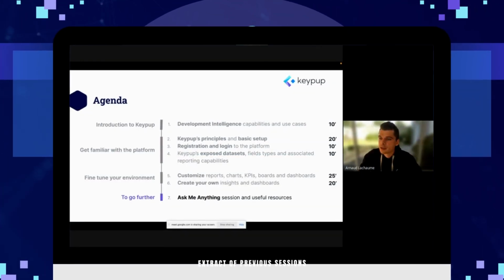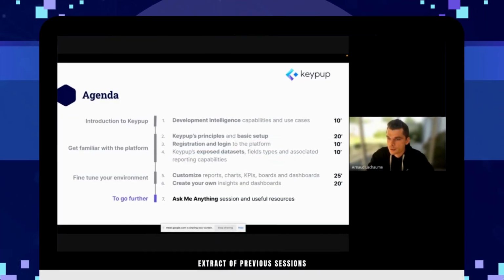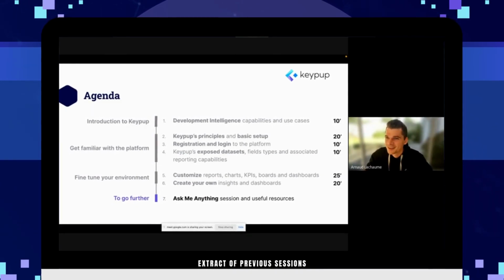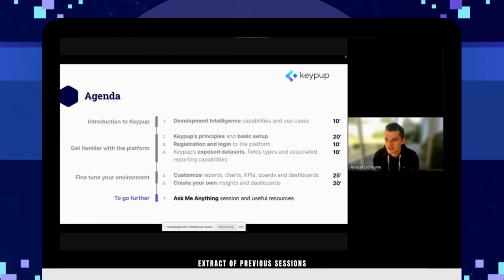Measuring MTTR for Improved Services: Insights from Keypup's CTO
In this short video extract from Keypup workshops, our CTO provides insights on how to calculate Mean Time to Recovery (MTTR) and why it matters. By measuring the time it takes to restore services, teams can identify potential bottlenecks or inefficiencies in the development process and improve overall performance. Our CTO explains what a good MTTR looks like according to DORA metrics and shares insights on how to optimize this metric for improved team efficiency and customer satisfaction. Join us for our next workshop to learn more about how to effectively calculate and use MTTR in your software development projects.